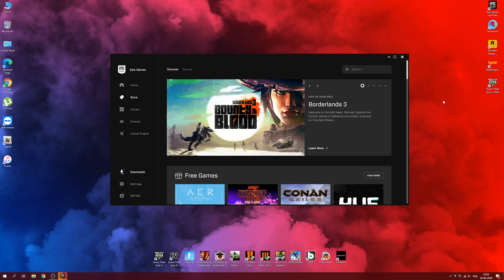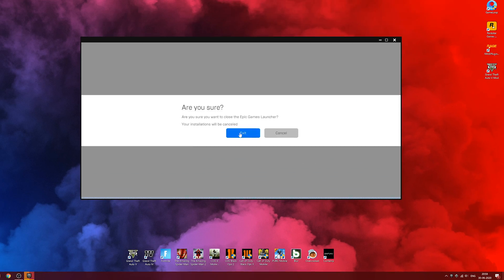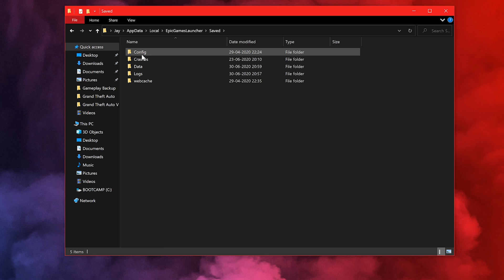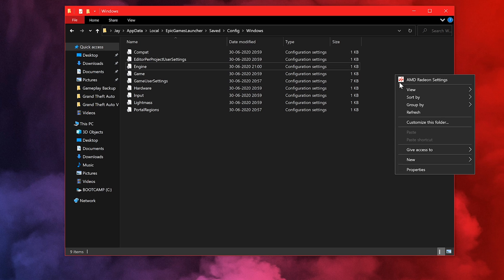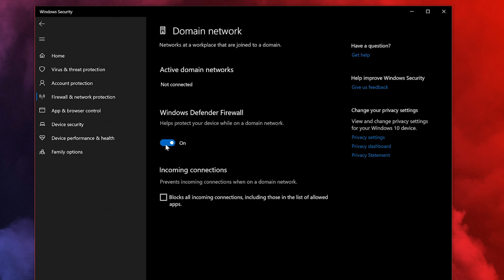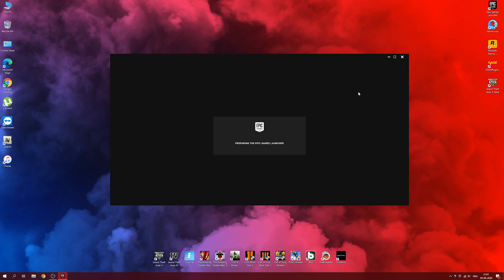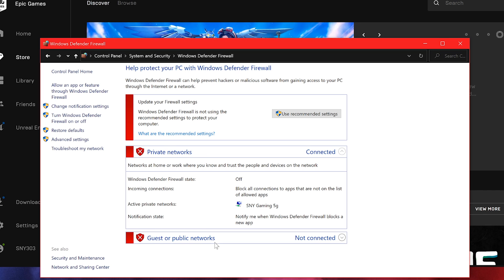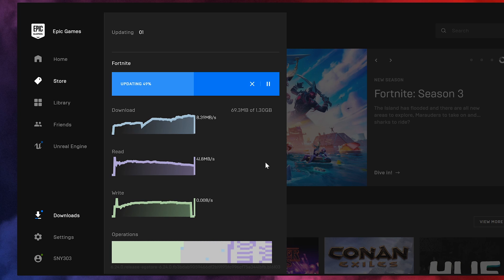Epic Games - DEAD 0.00b/s Download Speed FIX (100% Working)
The Text:

[HTTP] HttpTimeout=10 HttpConnectionTimeout=10 HttpReceiveTimeout=10 HttpSendTimeout=10

[Portal.BuildPatch]
ChunkDownloads=5
ChunkRetries=20
RetryTime=0.5